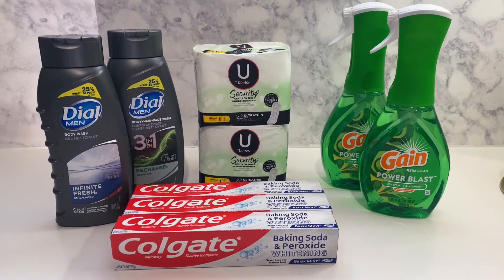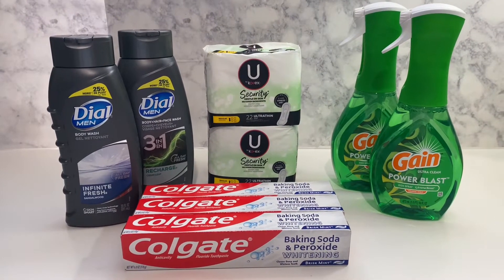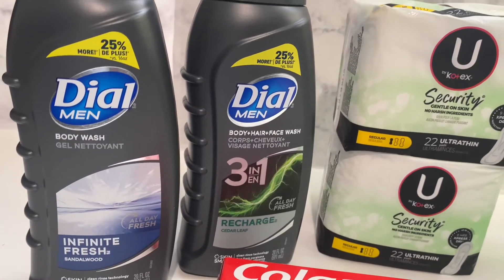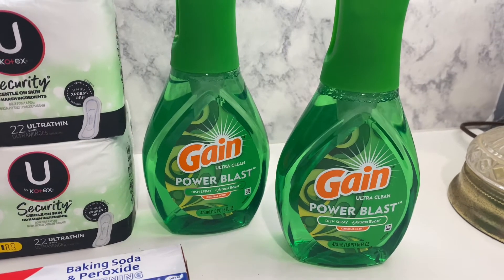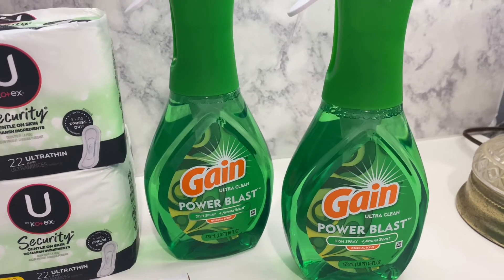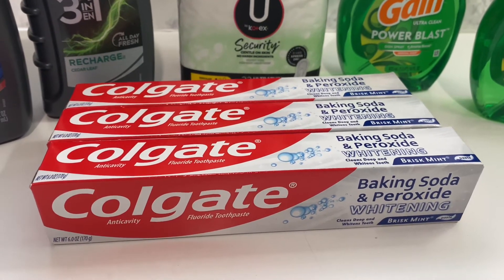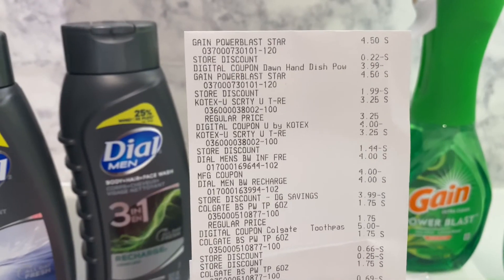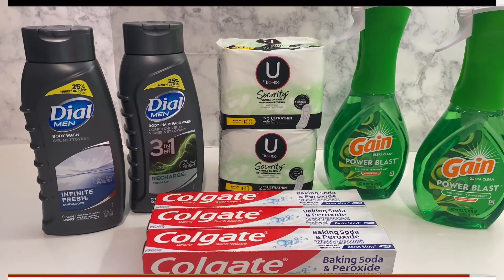DOLLAR GENERAL COUPONING HAUL $5/$25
My channel is about how to coupon and save money on the Low Low. I will bring you Dollar Tree, Walgreen's, CVS, Dollar General, & Family Dollar Hauls.